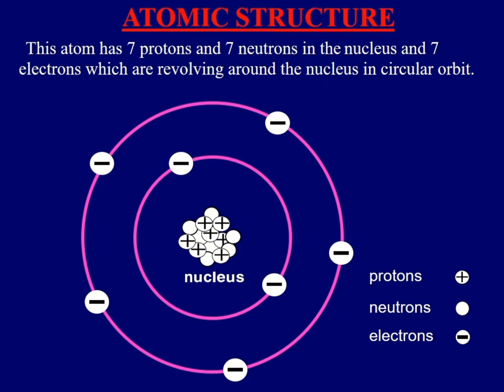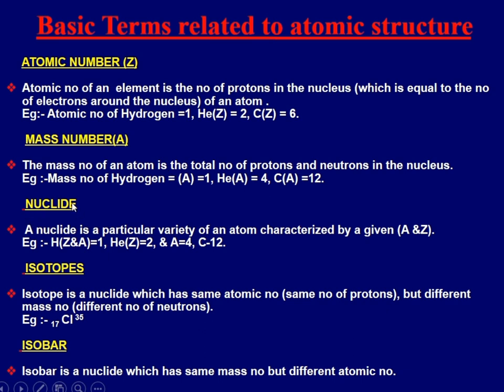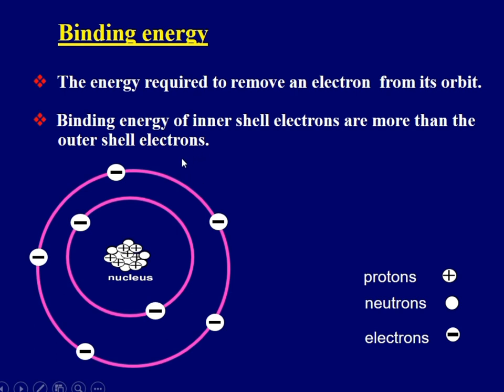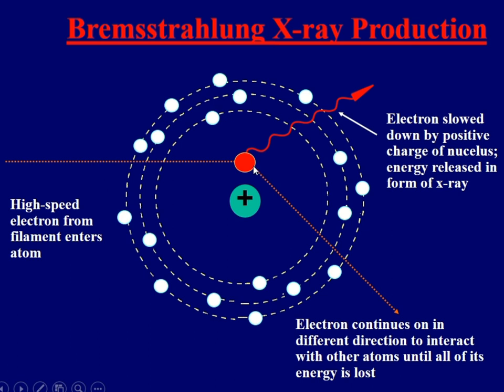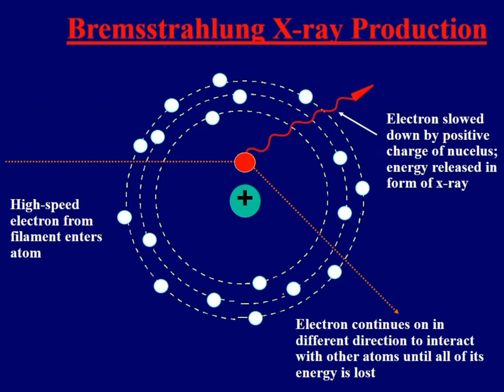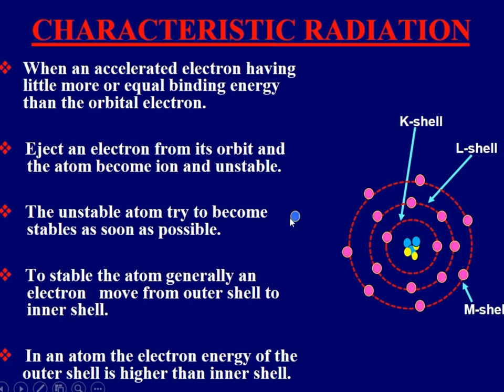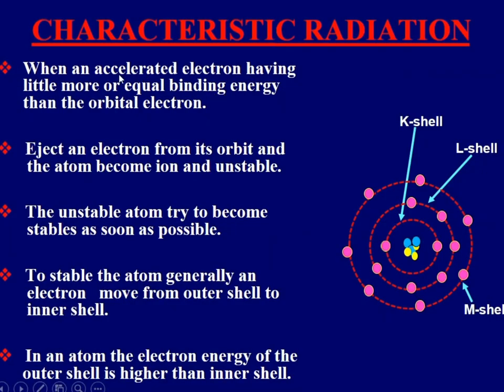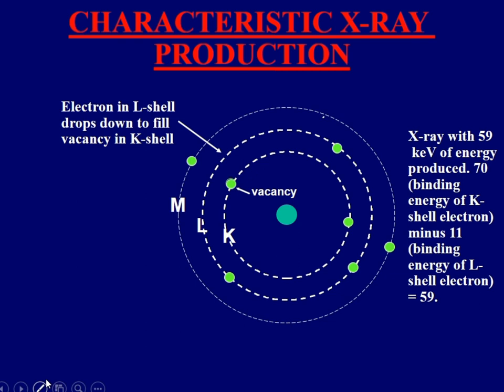X-ray Production (Part-02) in English|Brehmsstralung radiation| Characteristic Radiation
share your doubts and suggestions in the comment section.

It's helpful for all the physics students.

Mathematically proving an irrational no.